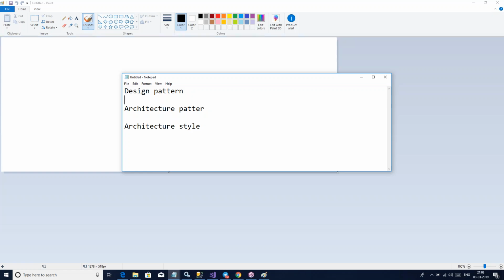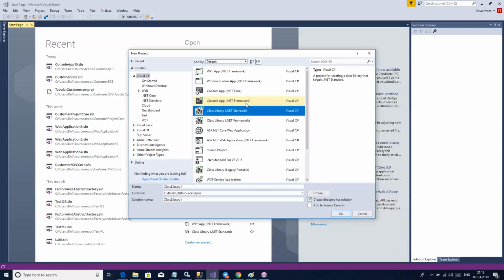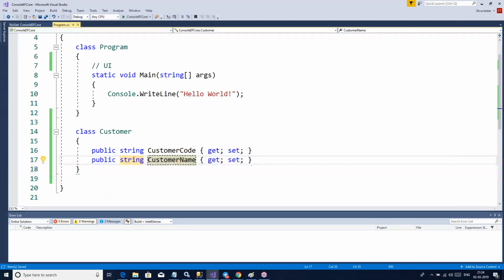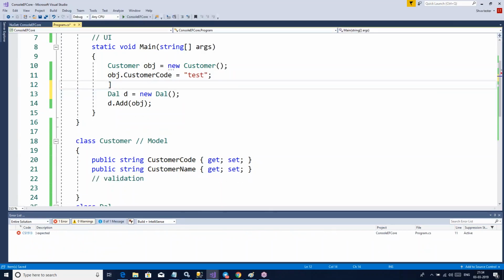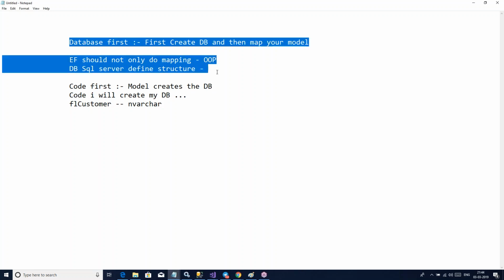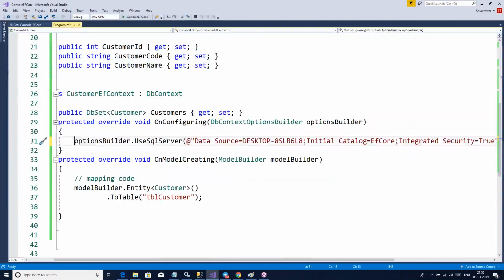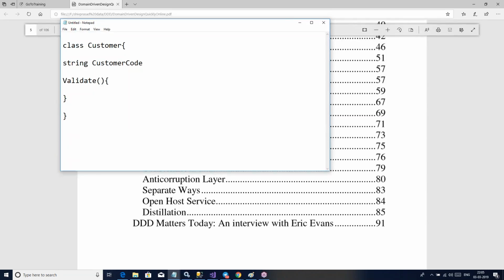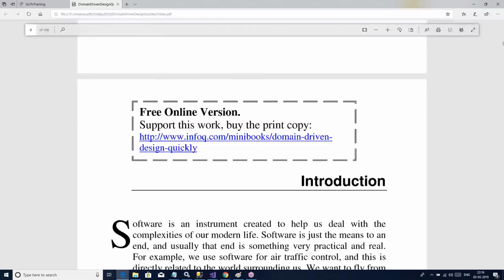17 December 2024